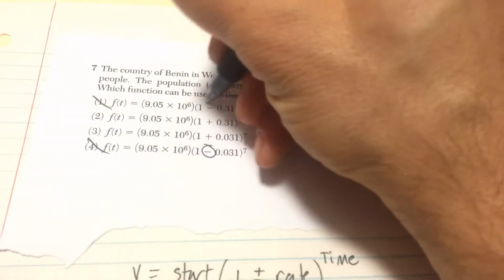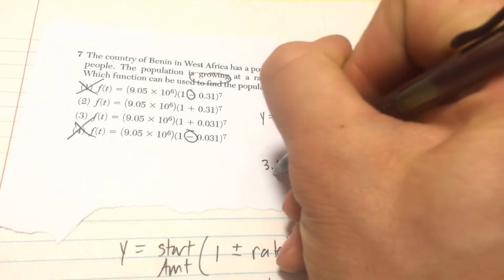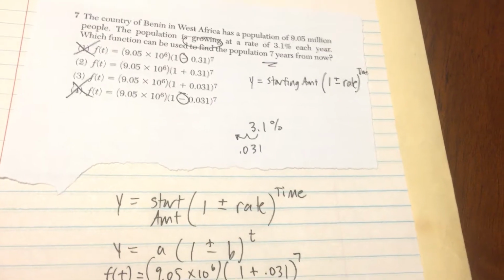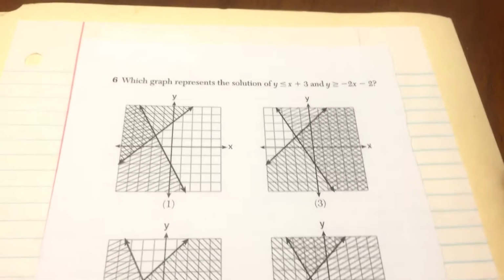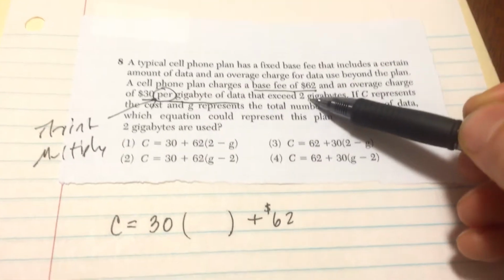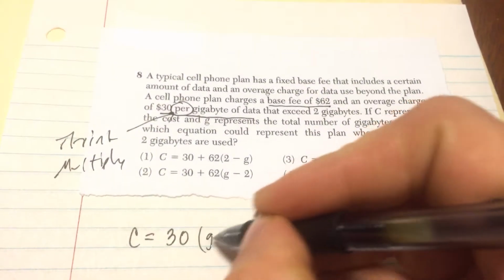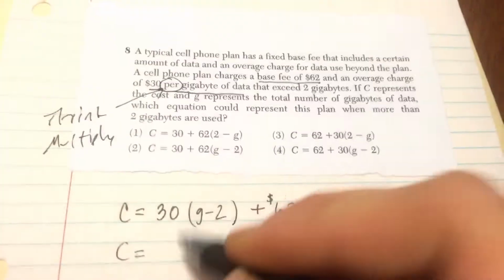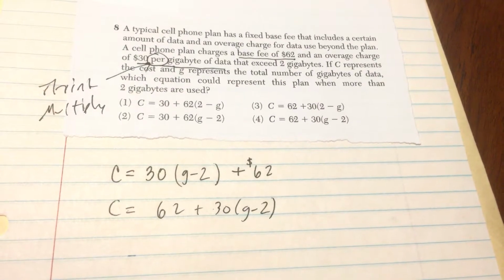August 2015 - Algebra 1 Common Core Regents Exam #6 - 9